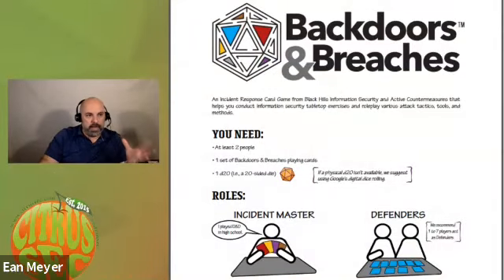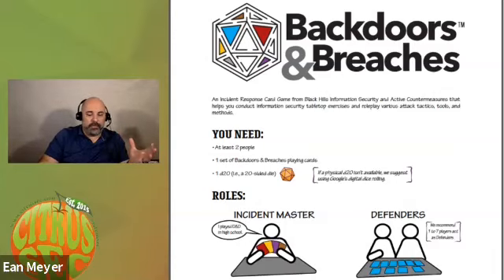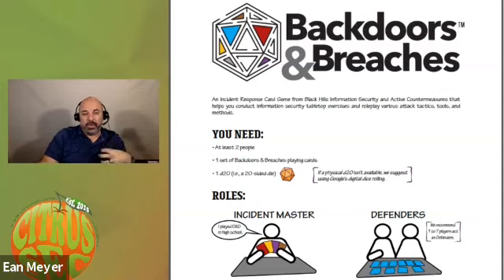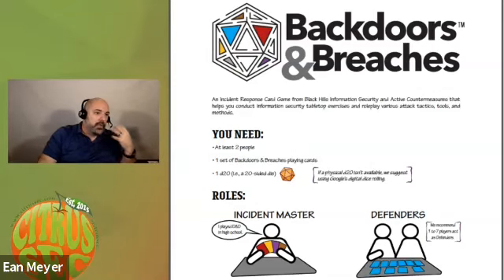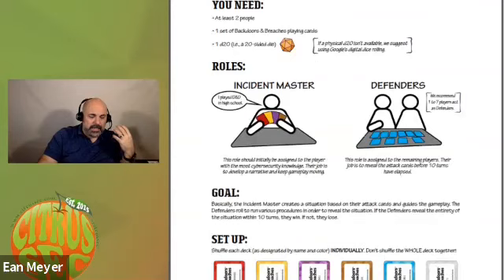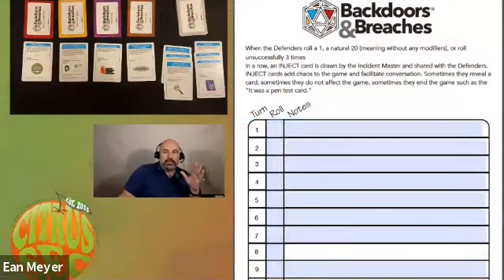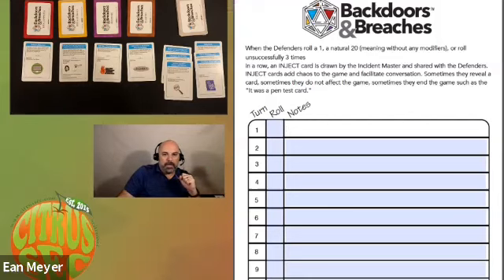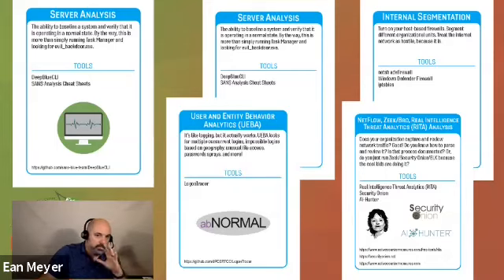Backdoors & Breaches - Online Game Play Through with OBS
This is a live recording from our Central Florida CitrusSec Meetup - We play a live game of Backdoors & Breaches using a multi-camera setup to allow the card game to be seen via scene switching in Open Broadcast Studio. A later video will be published showing how Open Broadcast Studio (OBS) and a items that are either cheap or that you may already own can be used to facilitate more engaging remote online play of Backdoors & Breaches.